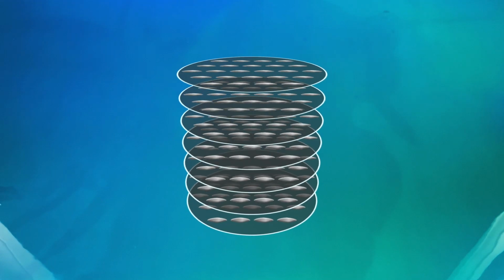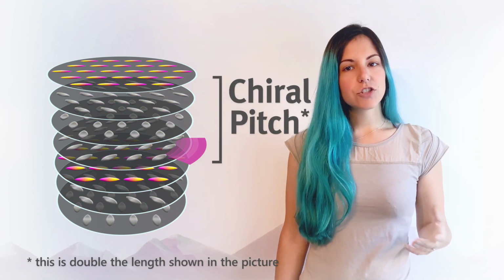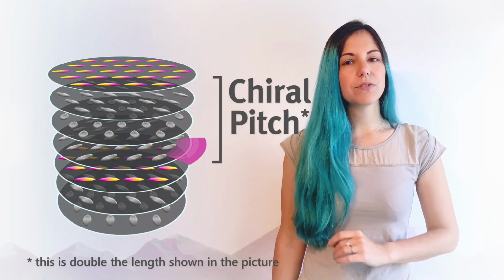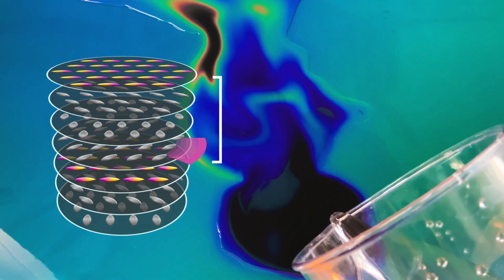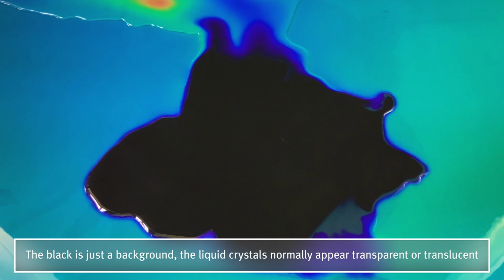What are Thermochromic Liquid Crystals?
Dr Eleonora D’Elia, Teaching Fellow in the Department of Materials, gives us an introduction into Thermochromic Liquid Crystals and their applications.

Video editing: Emanuele Lucci
Motion Graphics: Riccardo Teresi (Dept. 36)